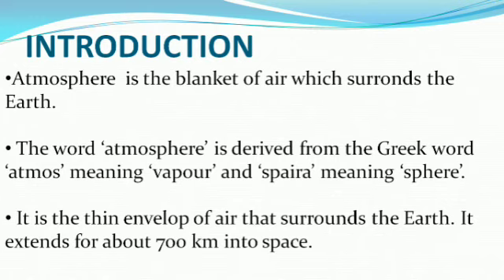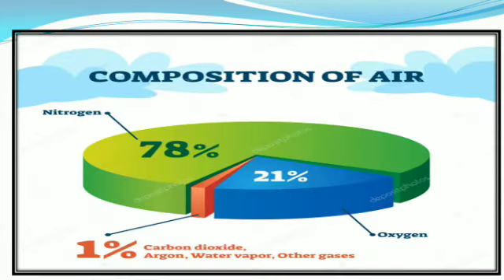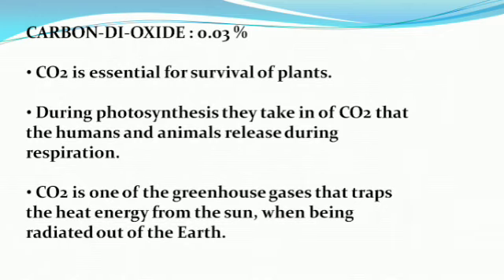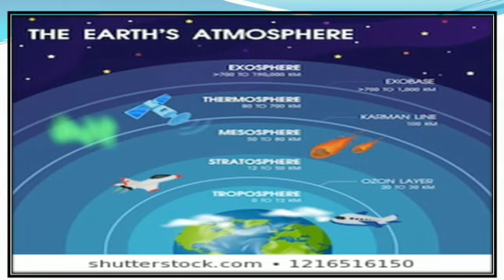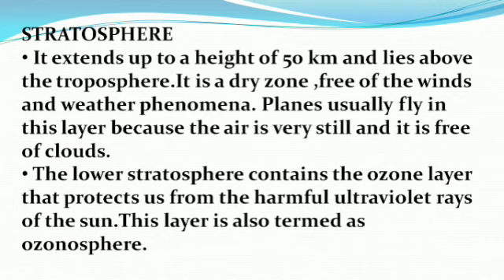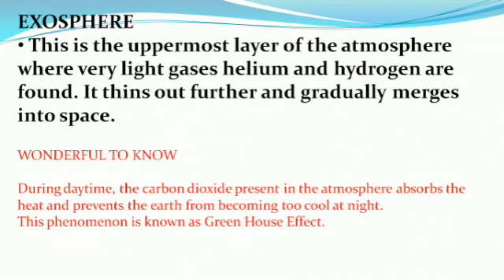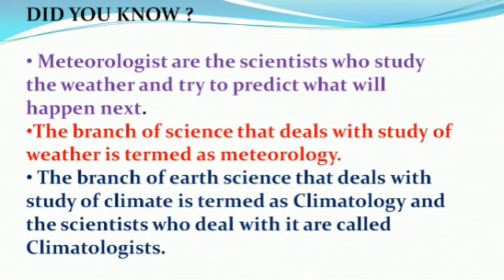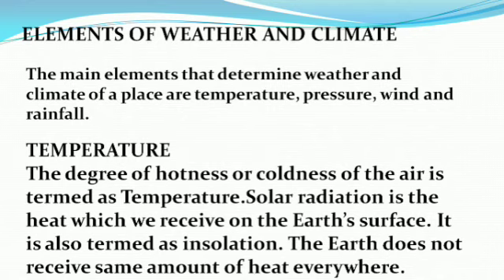class 7 geography atmosphere weather and climate